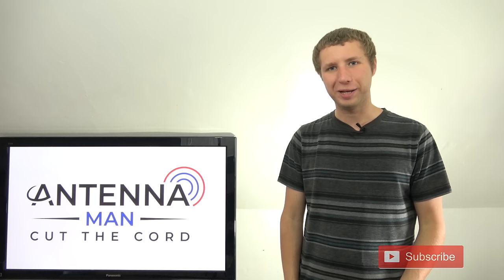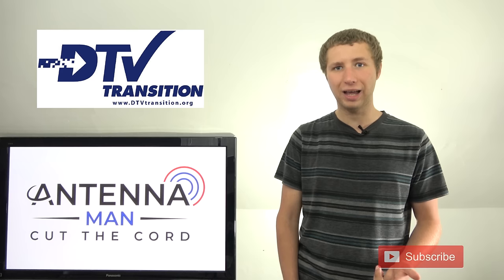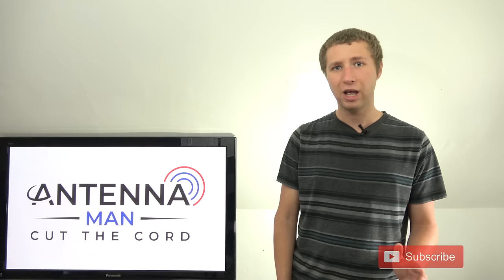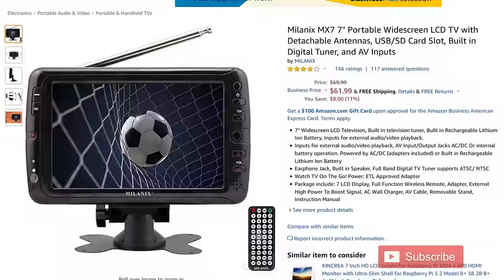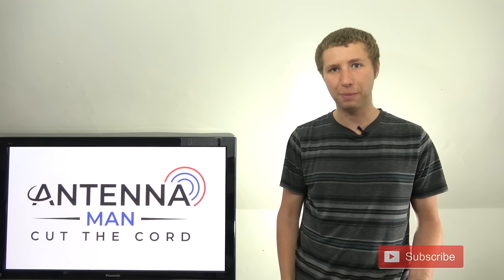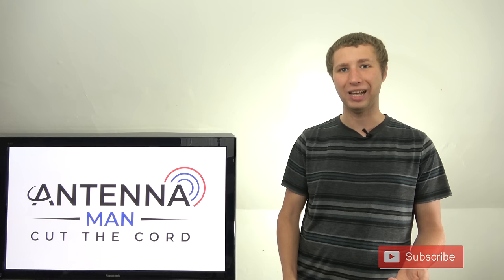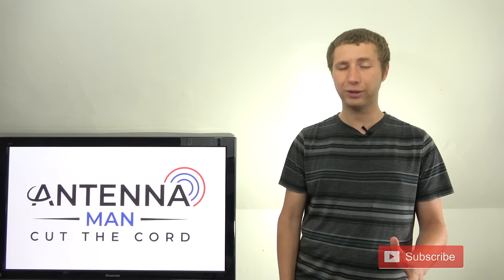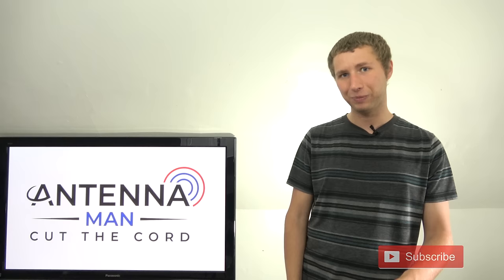Portable TVs for Camping, Tailgates, and Power Outages - They Exist!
In this video I talk about digital portable TV sets. They used to be huge in the analog days but seemed to disappear after the digital transition. As it turns out there are several options for portable tvs with digital tuners to use while camping, in the backyard, at a tailgate, or in an emergency. Just like a TV set in your home these portable sets get free channels over the air by antenna. You can find links to the portable TV sets below:

Supersonic 7" Model:

Tyler 7” Model:

Tyler 10” Model:

Link to the Digital TV Dongles for Android Phones

Micro-USB model:

USB-C model:

Link to my review on the Digtial TV Dongle for Android Phones